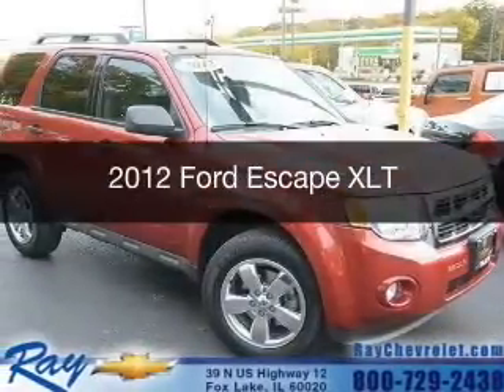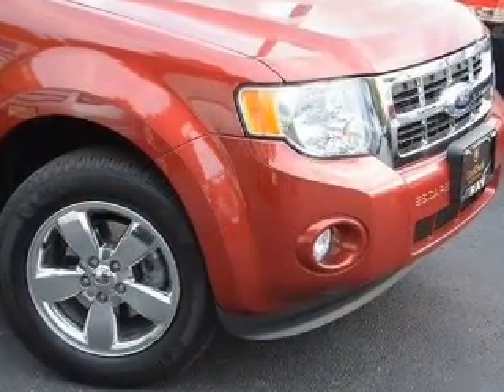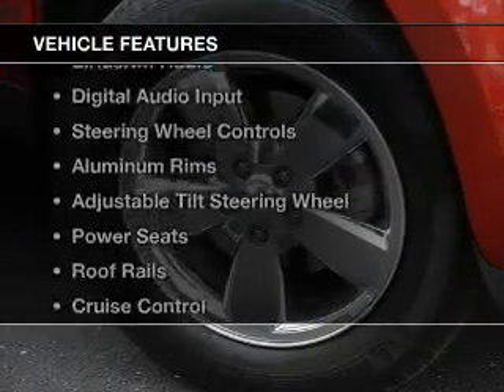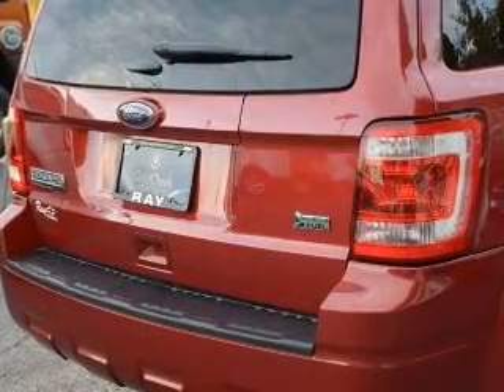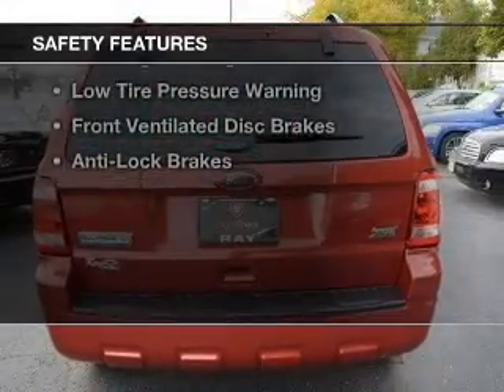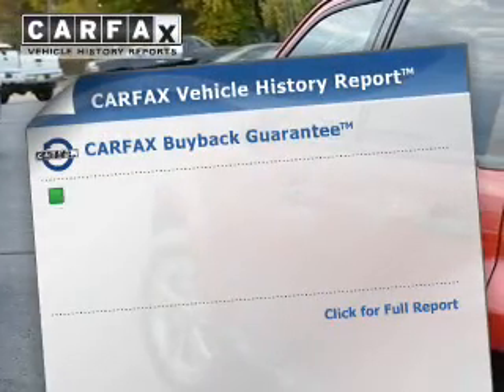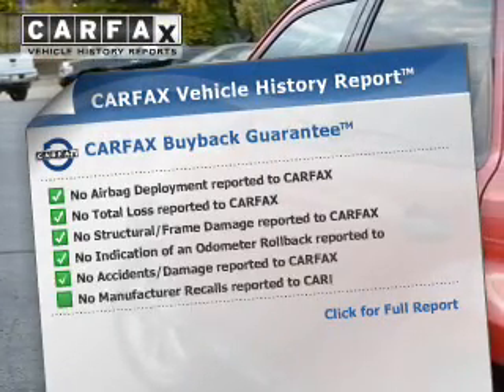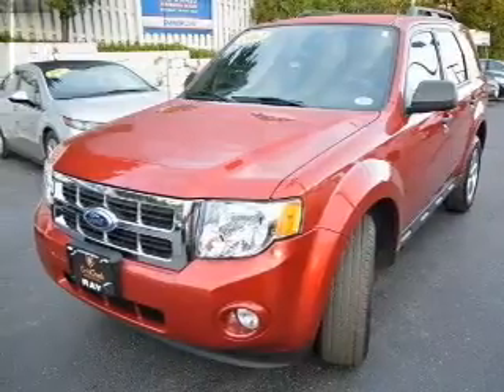2012 Ford Escape - Fox Lake IL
Ray Chevrolet

Year: 2012
Make: Ford
Model: Escape
Trim: XLT
Engine: 3.0 liter 6 cylinder 24 valve
Transmission: 6-Speed Automatic
Color: Toreador Red Metallic
Mileage: 28546

Address:
39 N Route 12
Fox Lake, IL 60020